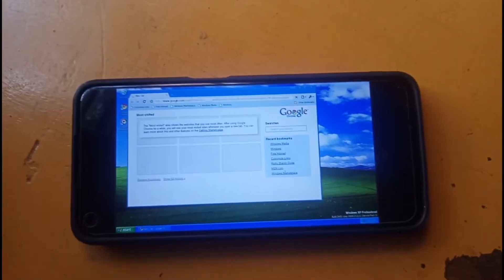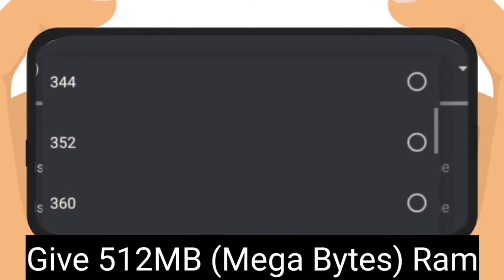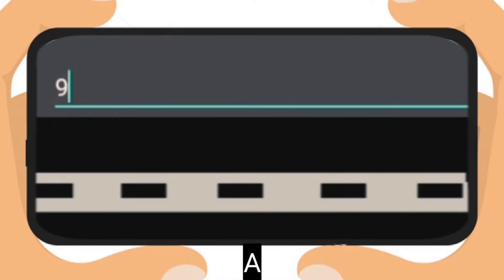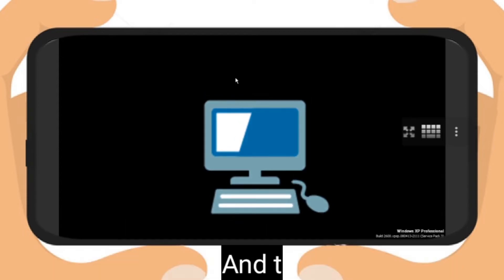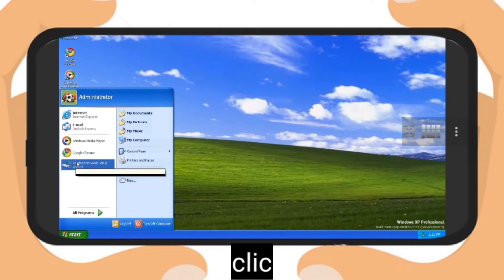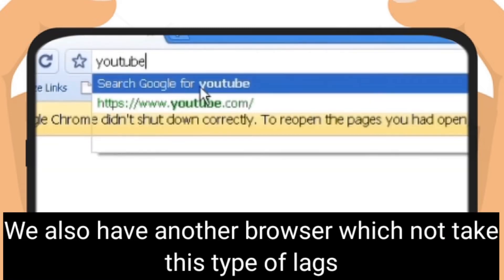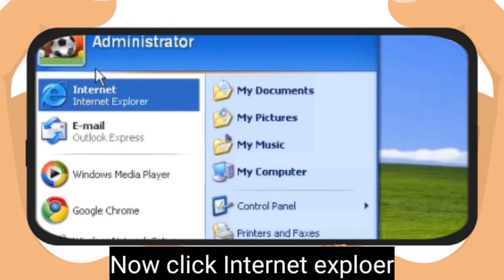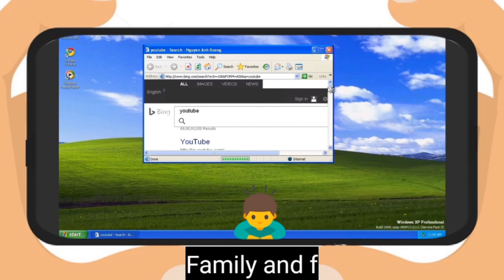How To Run WindowsXP/7/8/10 on Android ...(With Internet!)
I will show you How to You can Run WindowsXP On your Android. This Method Is worked in All Devices. If you Have 6GB Ram Phone Then The system Work So smoothly. Here you will find Internet With two Browser Which Is Chrome and Internet Exploer. I suggest you To use Internet Exploer Because It Faster Then Chrome.

links

Demo Of winXP : 00:00
Intro : 00:09
Installation Process : 00:17
testing : 01:55
Chrome Test : 03:16
internet Exploer Test : 04:25
ending : 05:11